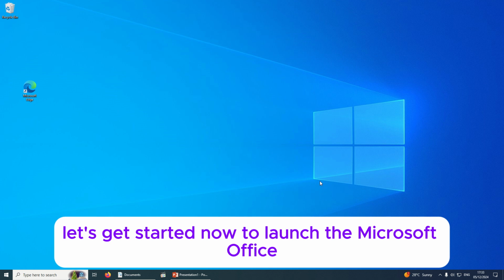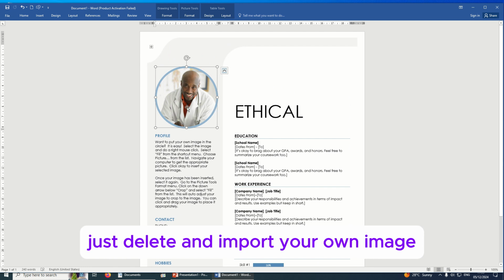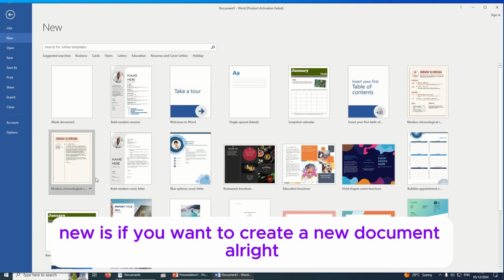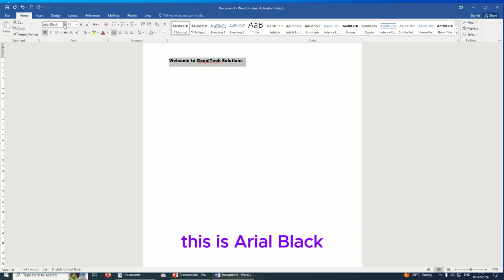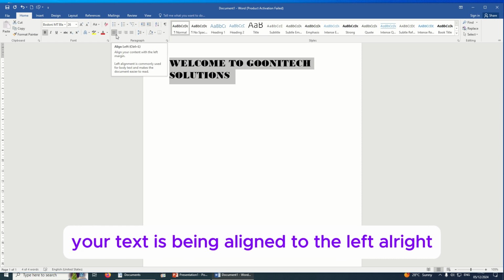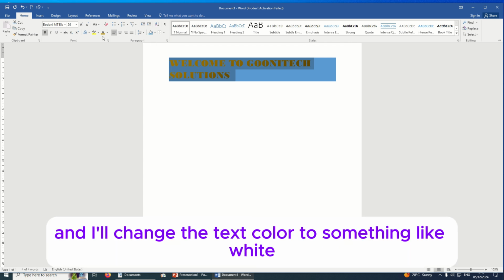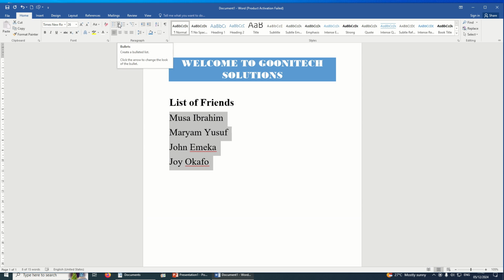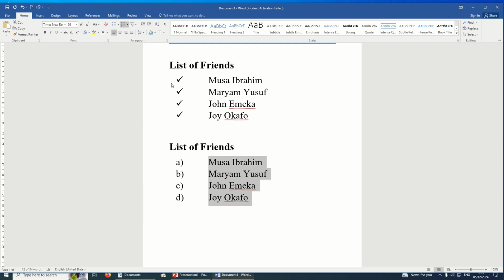INTRODUCTION TO MICROSOF WORD 2024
Welcome to our beginner-friendly tutorial on Microsoft Word! 🎉 Whether you're new to MS Word or just looking to brush up on the basics, this video is perfect for you.

By the end of this video, you'll have the foundational skills needed to create professional-looking documents with ease.

templates, and more helpful guides.